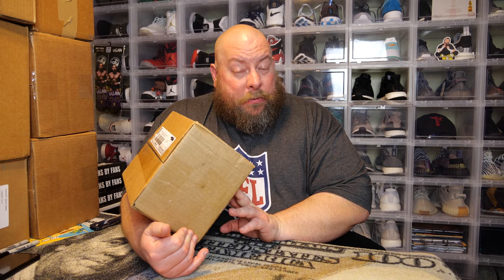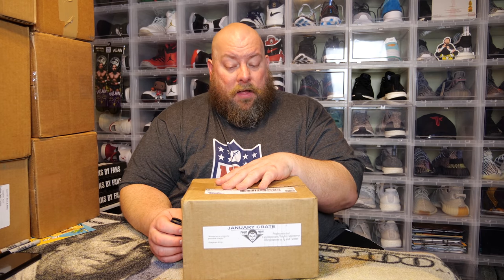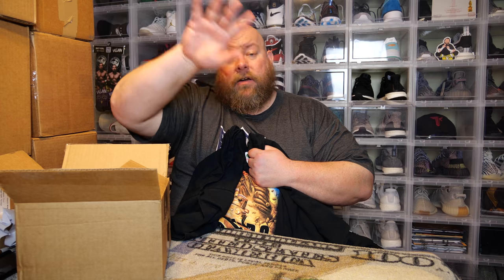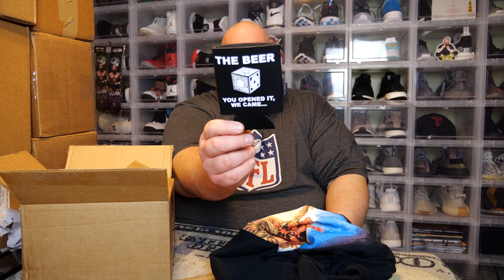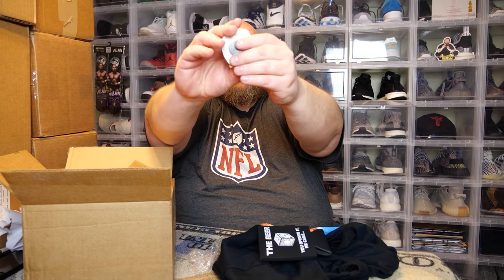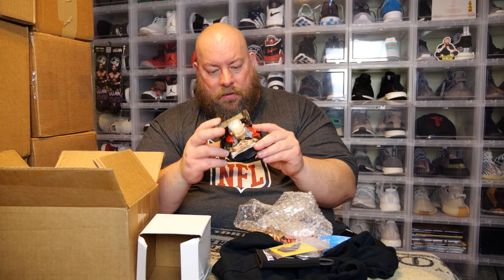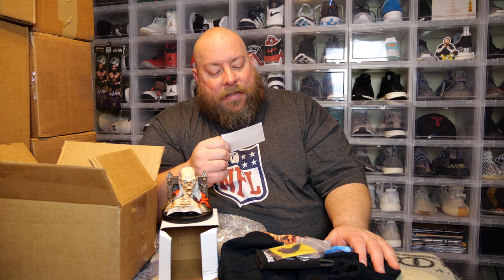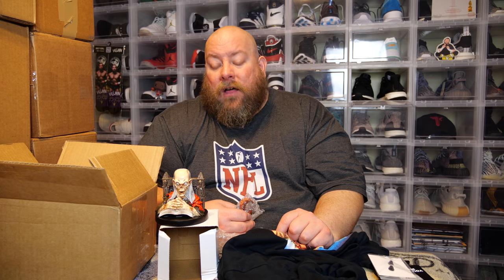Opening the January 2021 FRIGHT CRATE Horror Mystery Box + 4 inch Statue Inside!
Clint Miller
484 E. Carmel Dr. 127